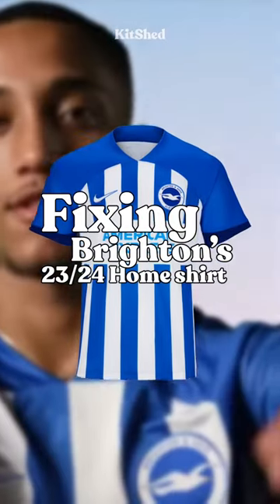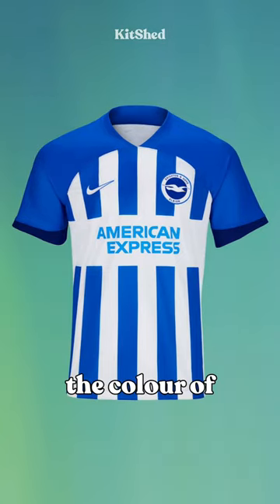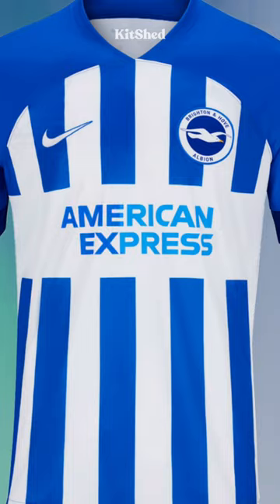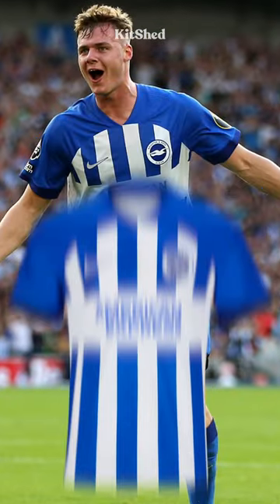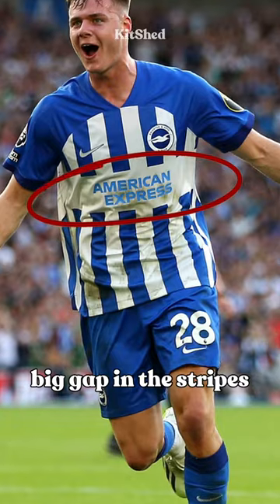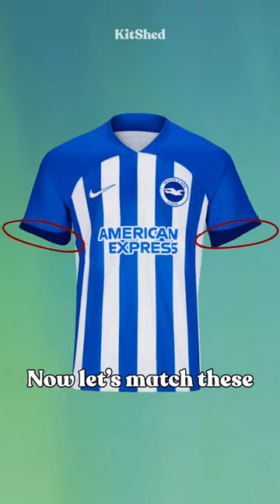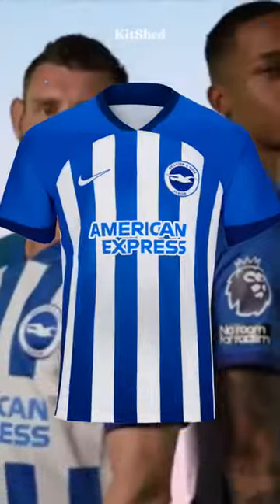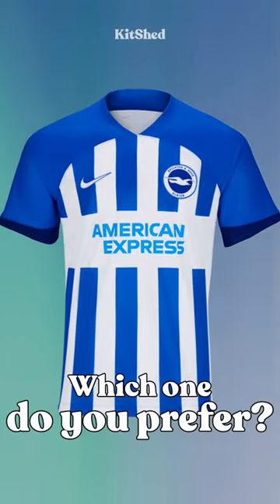Changing the Brighton shirt in photoshop